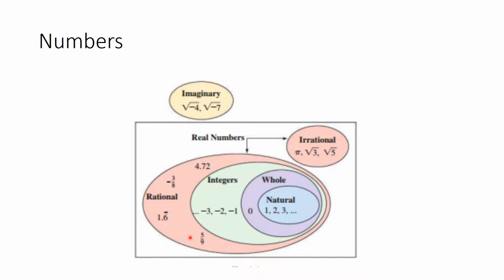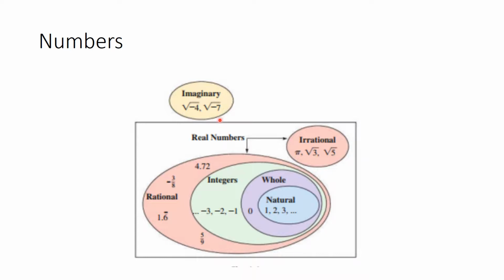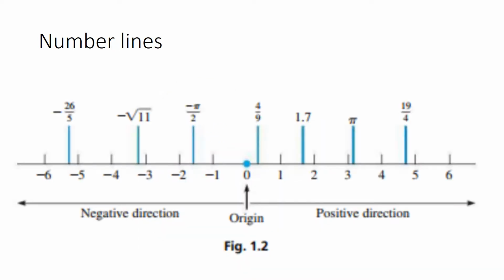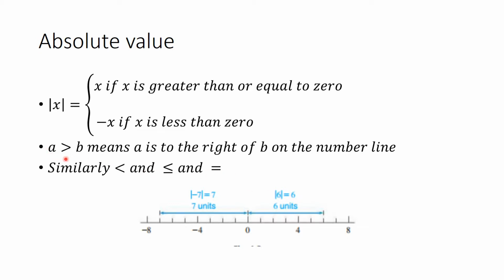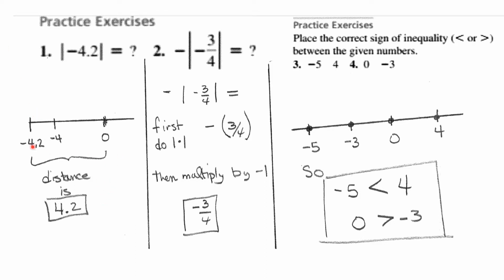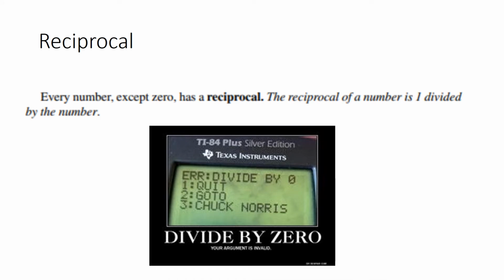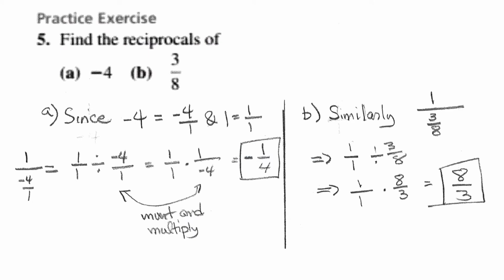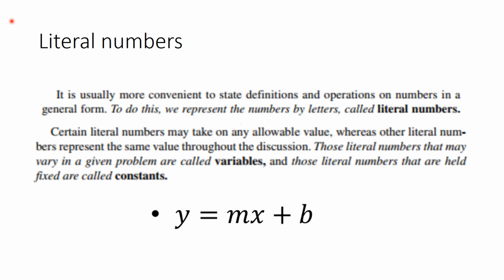math 1115 Spring 2019 chapter 1.1